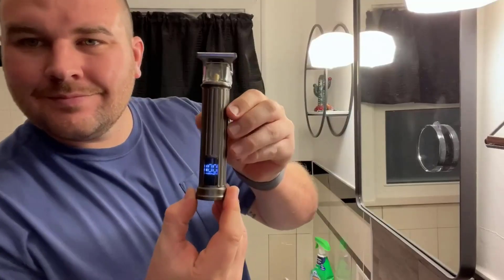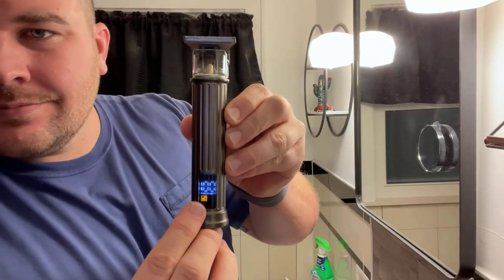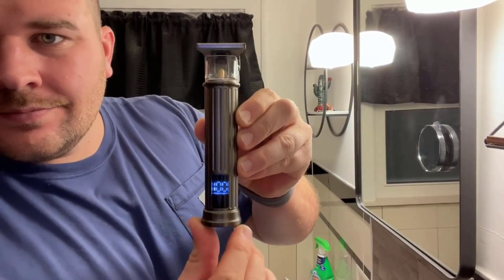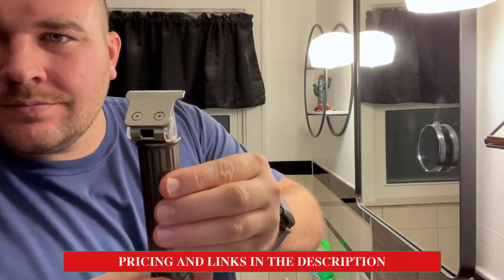2024 The T shaped trimmer is comfortable and gentle on your skin